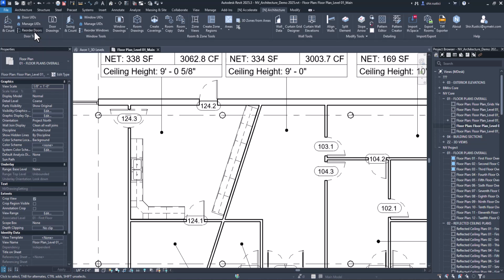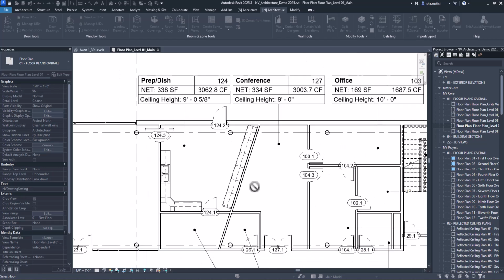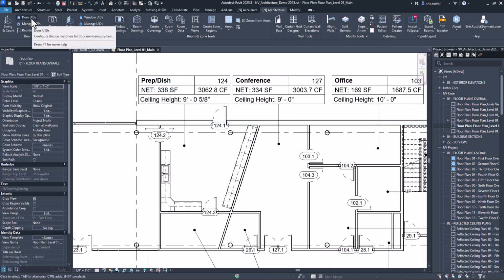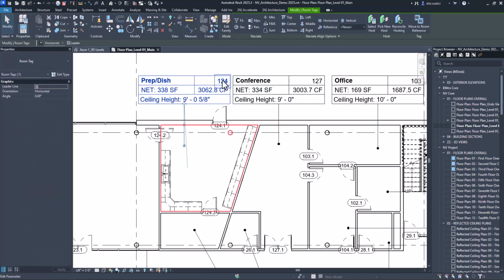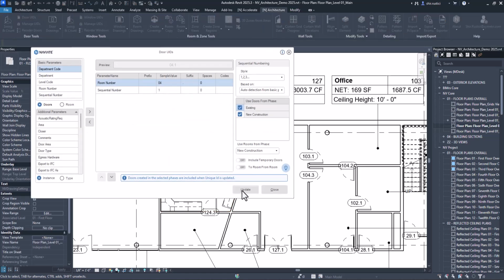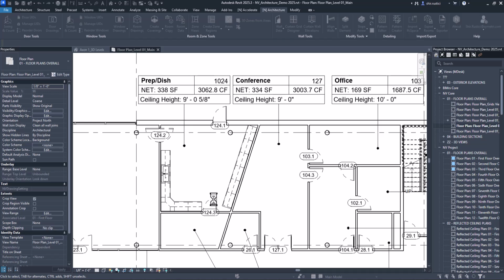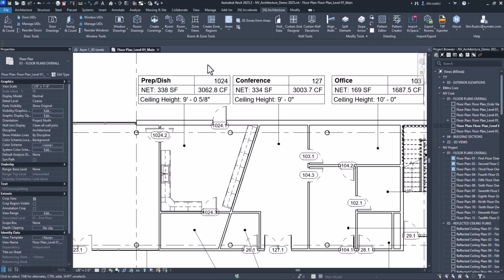Reorder Doors and Windows in Naviate Architecture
Tired of door and window numbering being out of order? With the Reorder Doors or Windows feature in Naviate Architecture, you can manually set the sequence for better organization. Just pick your doors or windows, arrange them how you like, and let the system remember it for future updates. Simple, efficient, and seamless!

Timestamps:
0:01 Introduction to the Reorder Doors or Windows feature
0:25 Location in the Naviate Architecture ribbon
0:34 Numbering doors with the Door UID feature
0:48 Using the Reorder Doors or Windows tool
1:08 Selecting and reordering doors within a room
1:45 Saving and updating the new order
2:20 Conclusion